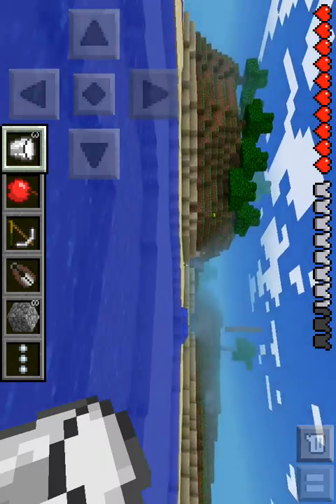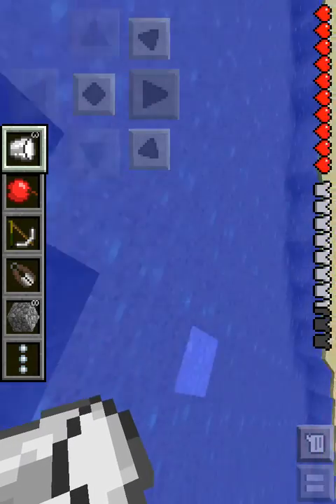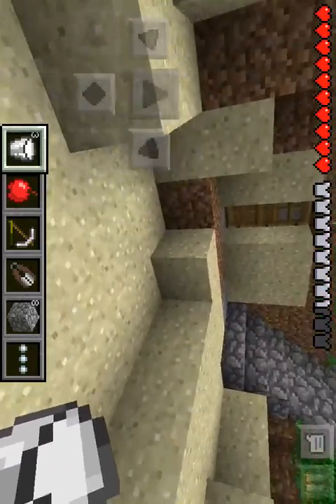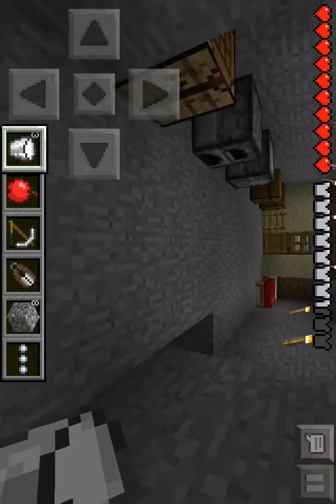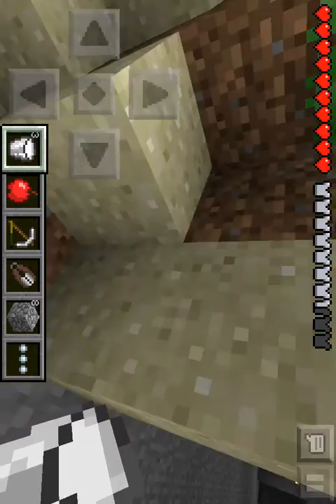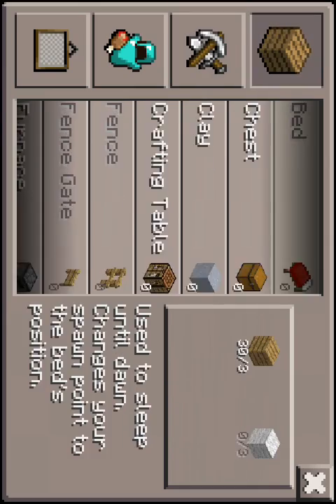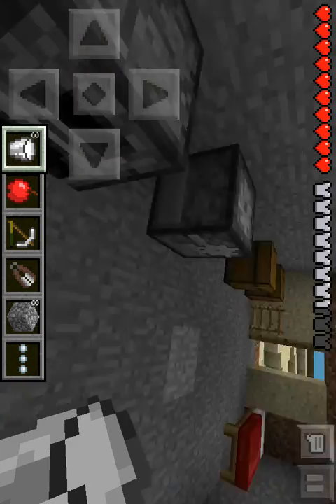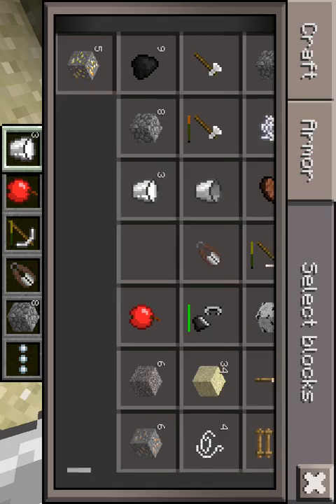Minecraft pe how to milk a cow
Simply how to milk a cow on minecraft pe cos of the new update.